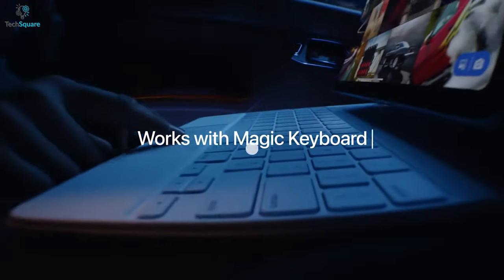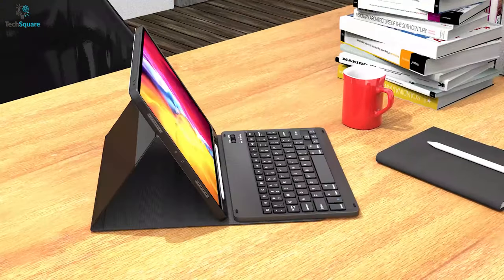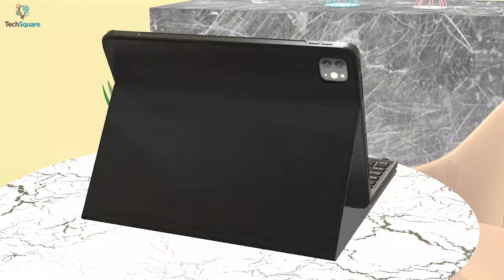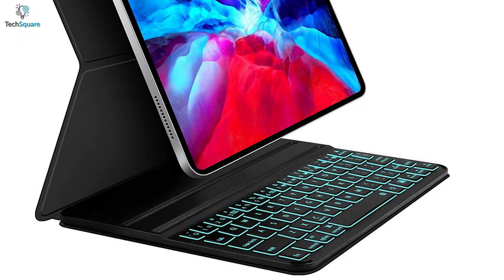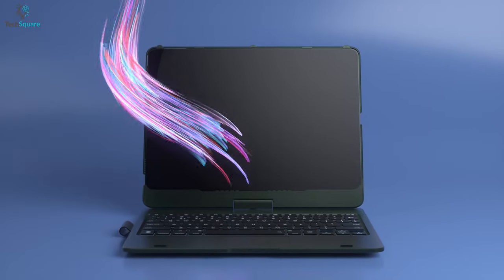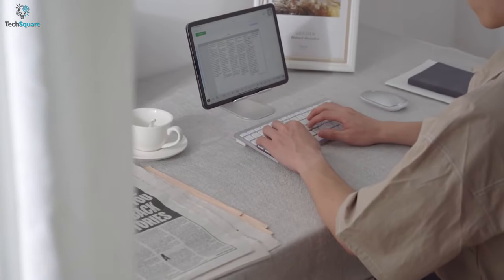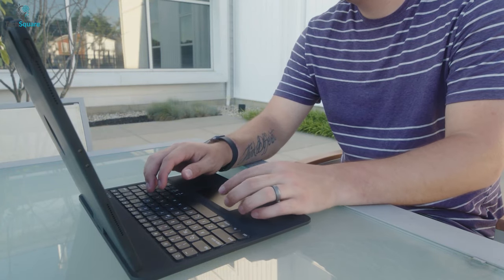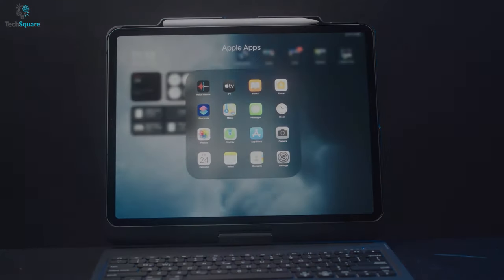Top 5 Best Budget Alternative of Magic Keyboard | iPad Pro Magic Keyboard Alternative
Apple’s Magic Keyboard does have some lackings and here are Top 5 best budget alternatives of magic keyboards that will enhance your iPod Pro usability. iPad Pro Magic Keyboard Alternative